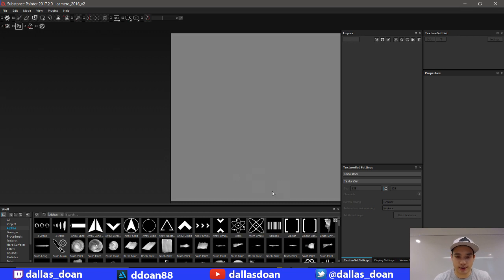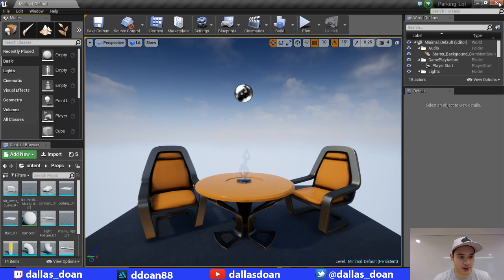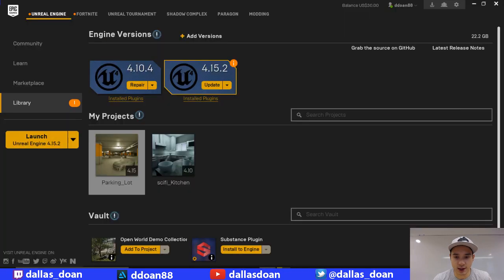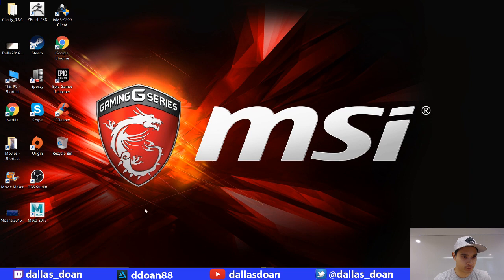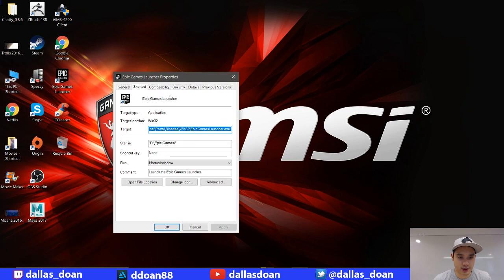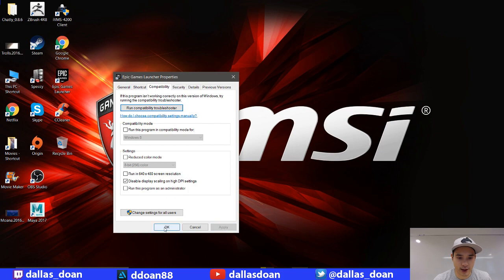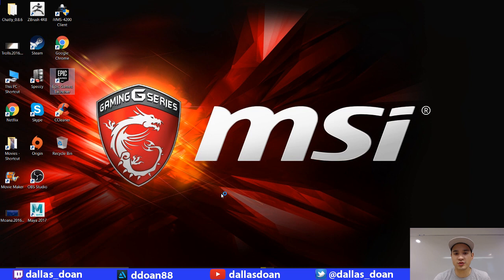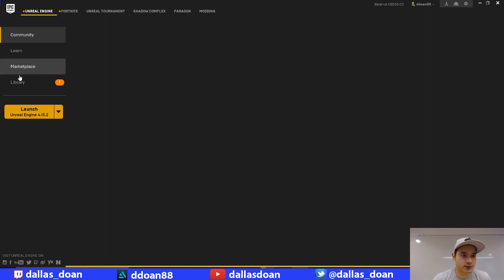How to Fix Blurry Icons and Text on WIndows 10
Have you ever opened up an app and noticed the text or font was blurry? In this video I go over a quick fix to make sure everything is looking nice and crisp the next time you load up the app.